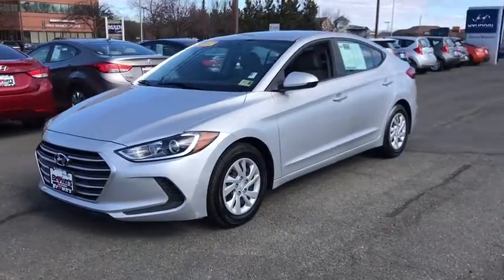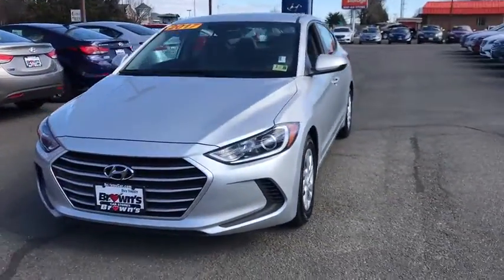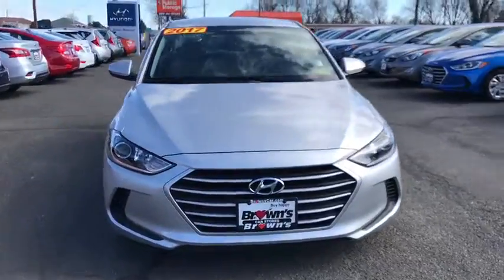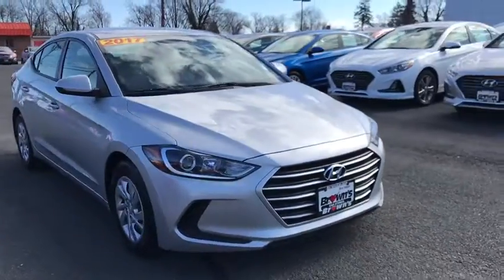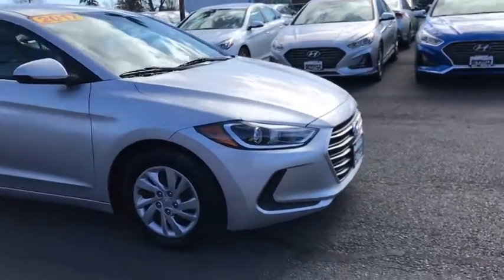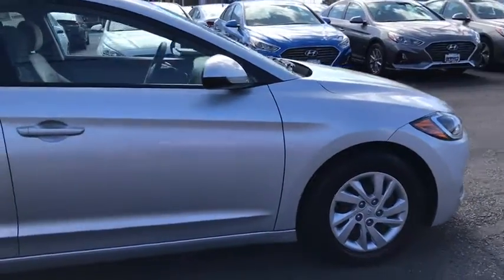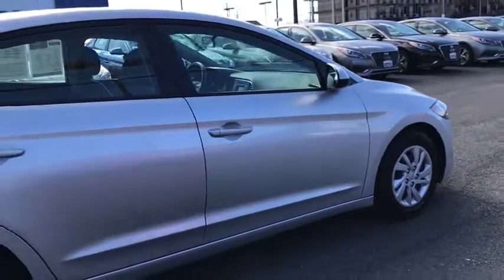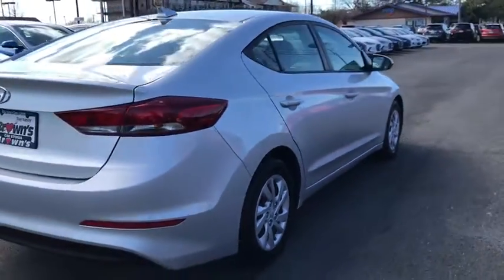2017 Hyundai Elantra Manassas, Chantilly, Fairfax, Woodbridge, Centreville, VA P3525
Silver Used 2017 Hyundai Elantra available in Manassas, Virginia at Browns Manassas Hyundai. Servicing the Chantilly, Fairfax, Woodbridge, Centreville, VA area.

Great gas mileage! Nicely equipped with keyless entry, cruise control, iPod USB connectivity, and much more. Won't last at this great price! Save thousands off new! Come by and see it today.
120 Amp Alternator,14 Gal. Fuel Tank,2 12V DC Power Outlets,3880# Gvwr,4.33 Axle Ratio,6-Way Passenger Seat -inc: Manual Recline and Fore/Aft Movement,60-40 Folding Split-Bench Front Facing Fold Forward Seatback Rear Seat,60-Amp/Hr 550CCA Maintenance-Free Battery w/Run Down Protection,ABS And Driveline Traction Control,Air Filtration,Airbag Occupancy Sensor,Analog Display,Black Grille w/Metal-Look Accents,Black Side Windows Trim and Black Rear Window Trim,Body-Colored Door Handles,Body-Colored Front Bumper,Body-Colored Power Side Mirrors w/Convex Spotter and Manual Folding,Body-Colored Rear Bumper w/Gray Rub Strip/Fascia Accent,Cargo Space Lights,Carpet Floor Trim and Carpet Trunk Lid/Rear Cargo Door Trim,Clearcoat Paint,Cloth Door Trim Insert,Compact Spare Tire Mounted Inside Under Cargo,Curtain 1st And 2nd Row Airbags,Day-Night Rearview Mirror,Delayed Accessory Power,Driver And Passenger Visor Vanity Mirrors,Driver Foot Rest,Driver Knee Airbag,Dual Stage Driver And Passenger Front Airbags,Dual Stage Driver And Passenger Seat-Mounted Side Airbags,Electric Power-Assist Speed-Sensing Steering,Electronic Stability Control (ESC),Engine: 2.0L DOHC 16V 4-Cylinder D-CVVT GDI,FOB Controls -inc: Trunk/Hatch/Tailgate,Fade-To-Off Interior Lighting,Fixed Rear Window w/Defroster,Front Anti-Roll Bar,Front Bucket Seats -inc: 6-way adjustable driver's seat height adjustment for both driver & passenger and adjustable front head restraints,Front Center Armrest,Front Cupholder,Front Disc/Rear Drum Brakes w/4-Wheel ABS Front Vented Discs Brake Assist and Hill Hold Control,Front Map Lights,Front-Wheel Drive,Full Carpet Floor Covering,Full Cloth Headliner,Full Floor Console w/Covered Storage Mini Overhead Console w/Storage and 2 12V DC Power Outlets,Fully Galvanized Steel Panels,Gas-Pressurized Shock Absorbers,Gauges -inc: Speedometer Odometer Engine Coolant Temp Tachometer Trip Odometer and Trip Computer,Glove Box,HVAC -inc: Underseat Ducts,Instrument Panel Covered Bin Driver / Passenger And Rear Door Bins,Interior Trim -inc: Metal-Look Instrument Panel Insert Metal-Look Door Panel Insert Metal-Look/Piano Black Console Insert and Metal-Look Interior Accents,Light Tinted Glass,Manual Adjustable Rear Head Restraints,Manual Air Conditioning,Manual Tilt/Telescoping Steering Column,Outboard Front Lap And Shoulder Safety Belts -inc: Rear Center 3 Point Height Adjusters and Pretensioners,Outside Temp Gauge,Perimeter Alarm,Perimeter/Approach Lights,Power 1st Row Windows w/Driver 1-Touch Down,Power Door Locks w/Autolock Feature,Power Rear Windows,Premium Cloth Seat Trim,Projector Beam Halogen Daytime Running Lights Preference Setting Headlamps w/Delay-Off,Radio w/Seek-Scan Clock Speed Compensated Volume Control and Aux Audio Input Jack,Rear Child Safety Locks,Rear Cupholder,Redundant Digital Speedometer,Remote Keyless Entry w/Illuminated Entry Illuminated Ignition Switch and Panic Button,Remote Releases -Inc: Mechanical Cargo Access and Mechanical Fuel,Side Impact Beams,Single Stainless Steel Exhaust,Steel Spare Wheel,Strut Front Suspension w/Coil Springs,Tire Specific Low Tire Pressure Warning,Tires: P195/65R15,Torsion Beam Rear Suspension w/Coil Springs,Transmission: 6-Speed Automatic w/SHIFTRONIC,Trip Computer,Trunk Rear Cargo Access,Urethane Gear Shift Knob,Variable Intermittent Wipers,Wheels: 15' Steel w/Covers,Window Grid Antenna